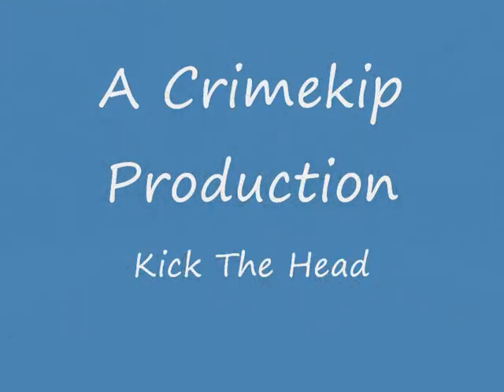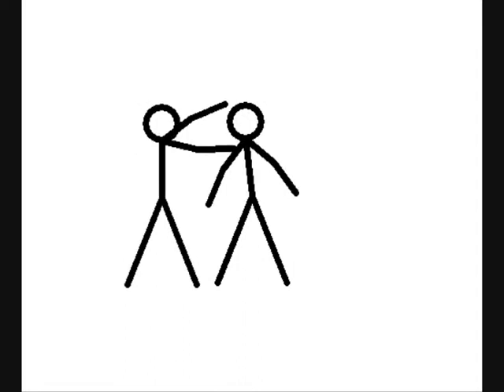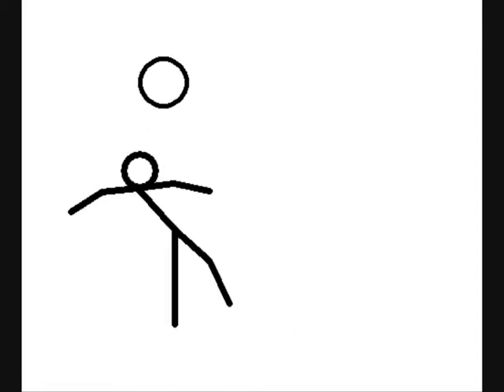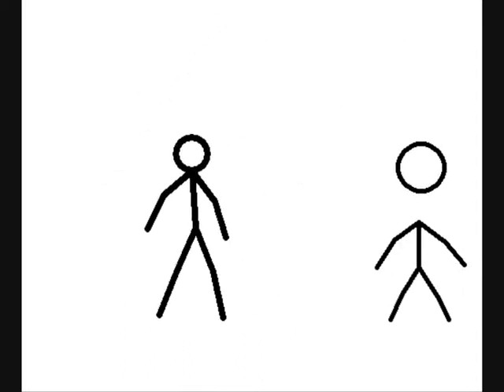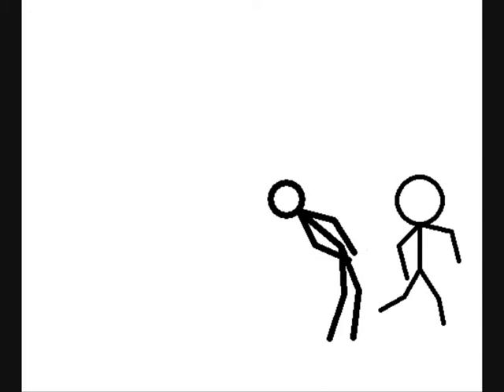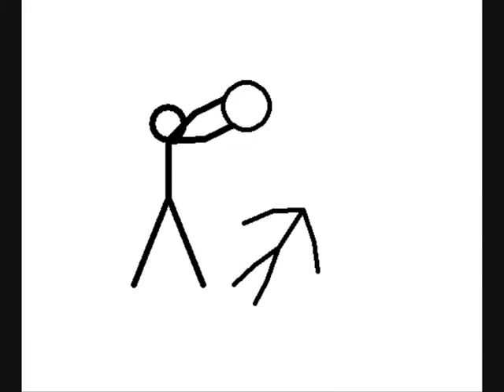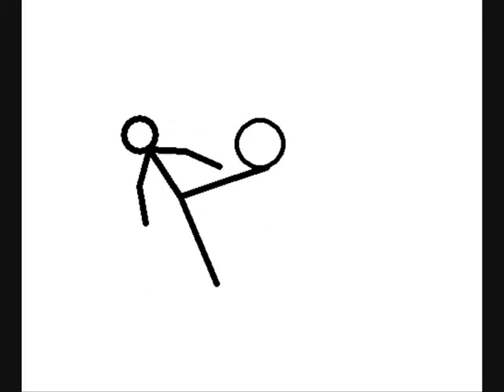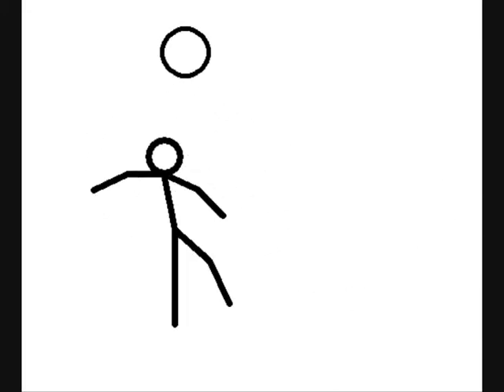Pivot-Kick The head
a STICKMAN THAT PULLS OF PEOPLE'S HEAD OFF.to play soccer with it.
and he get kicked in the balls by everytime